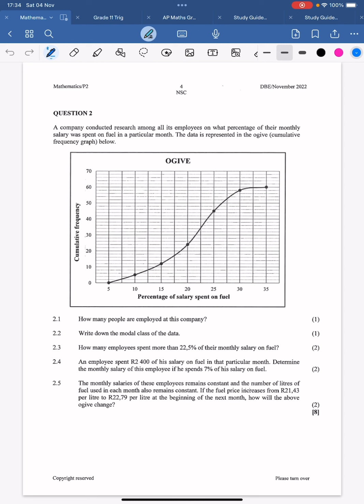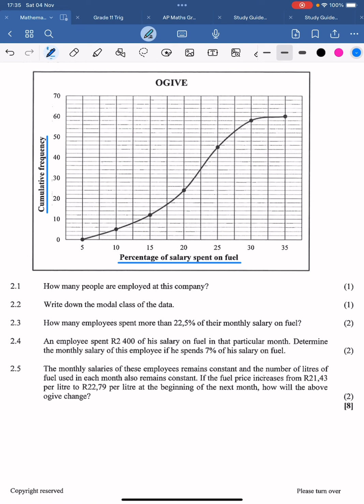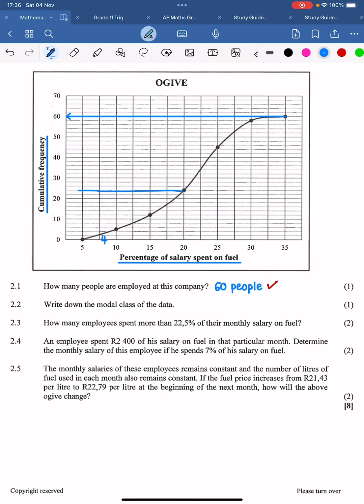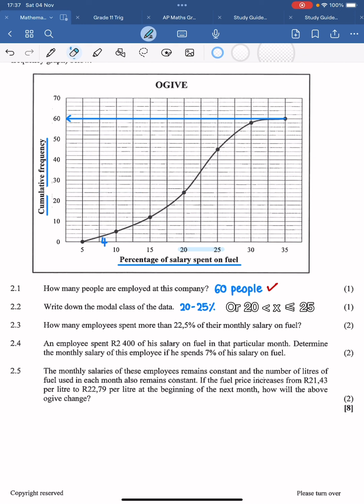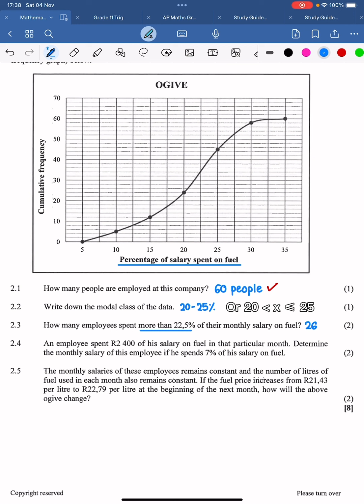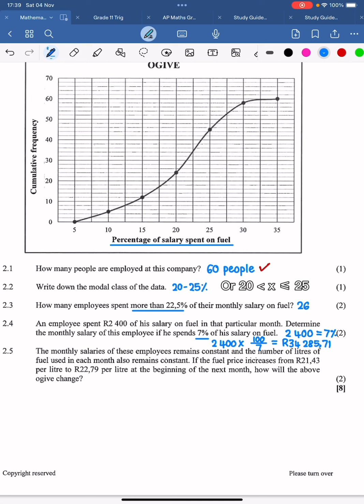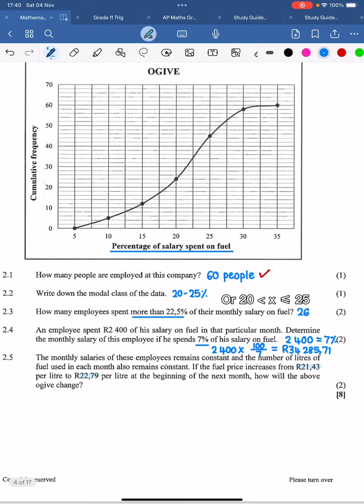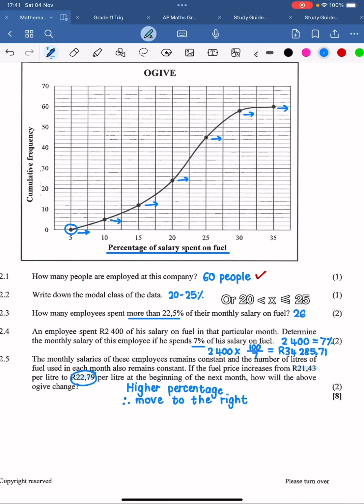Grade 12 FINALS PREP: Paper 2 🤩 Nov 2022 Question 2 - STATISTICS